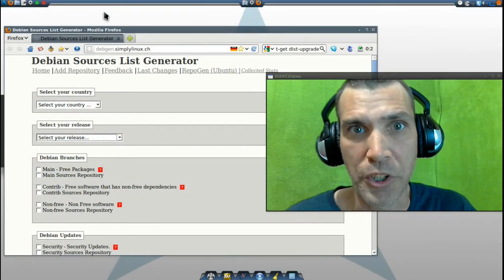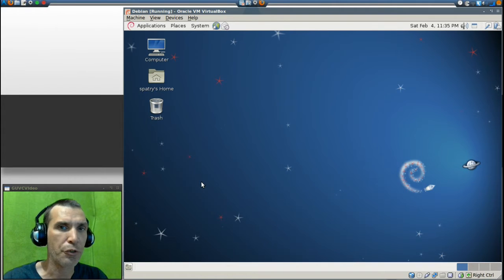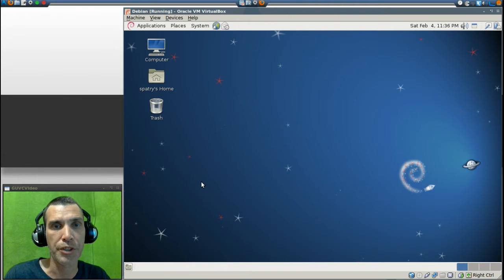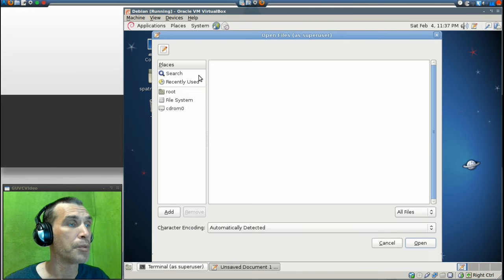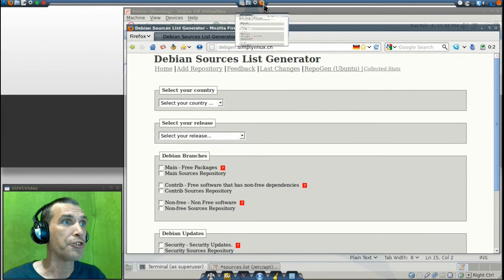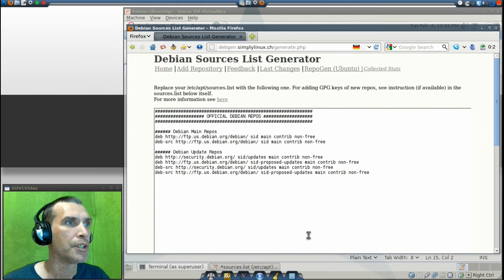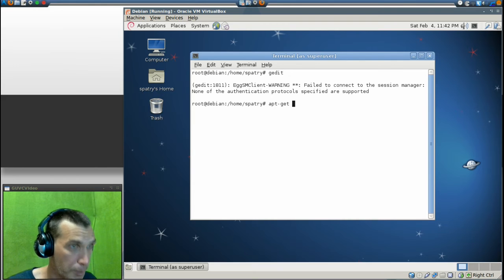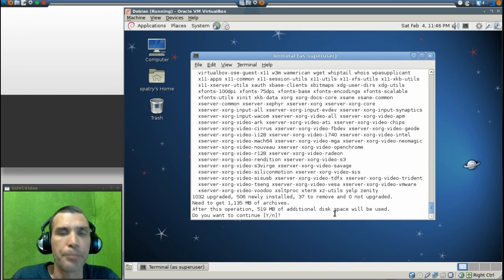"The Debian Stable" Unlock Wheezy, SID or Experimental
I will use the Debian Sources List Generator to create a new sources list file which will open Wheezy, SID or Experimental.